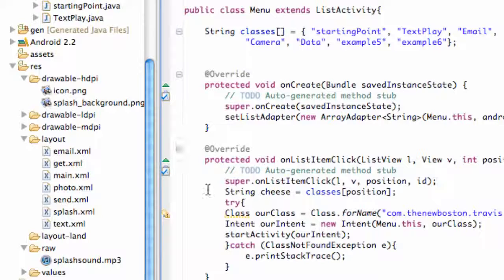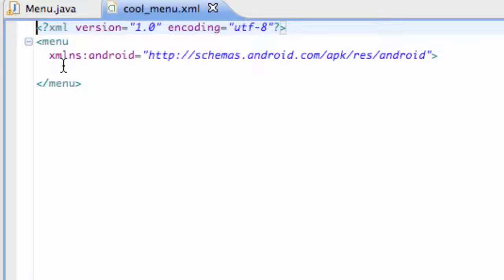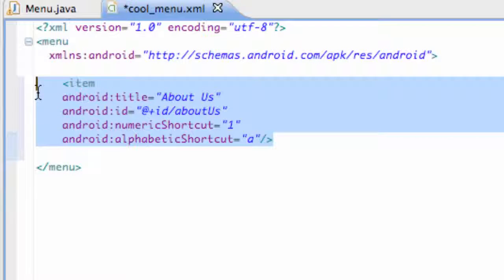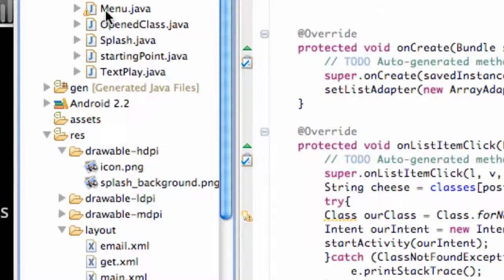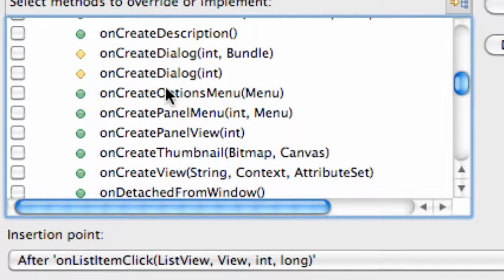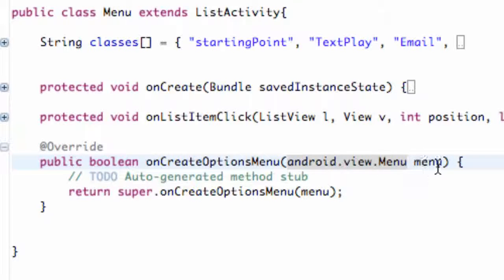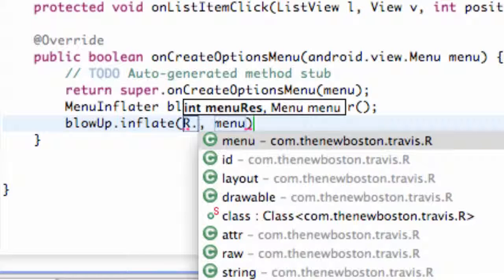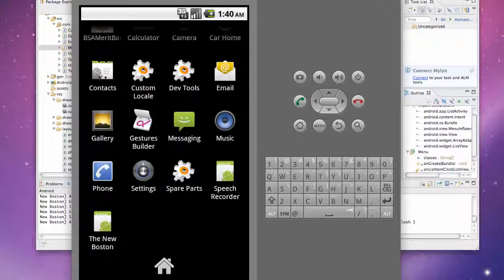Android Developing Applications Tutorial 51 Setting up a Menu with MenuInflater